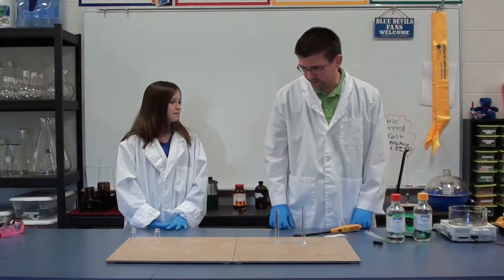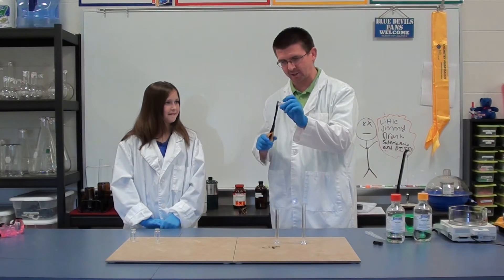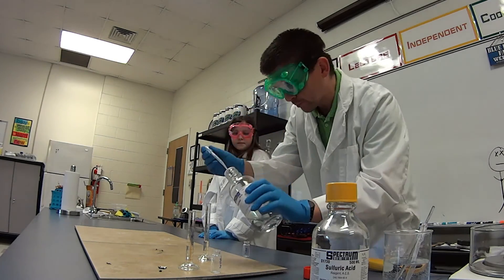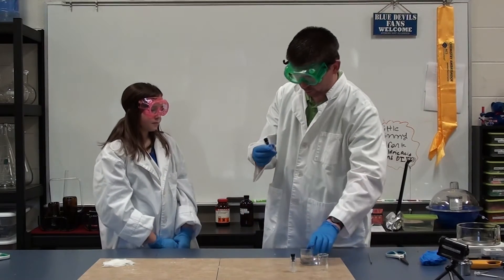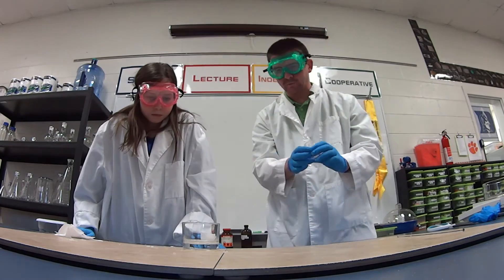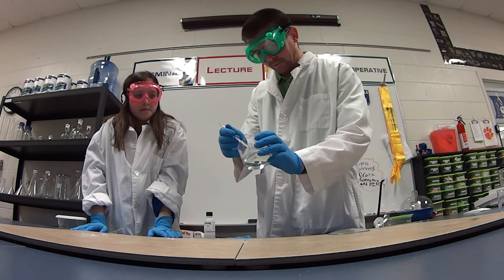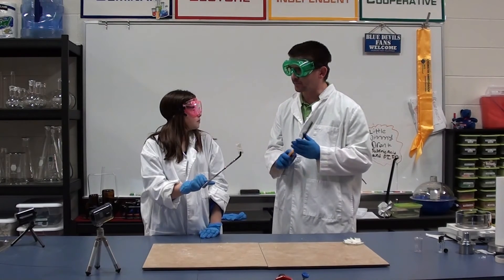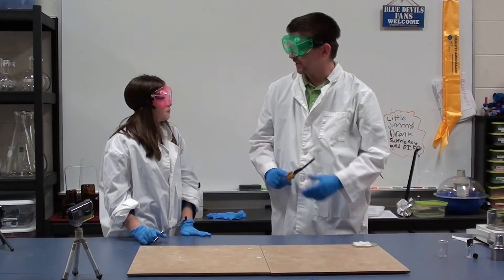EpicScience - Flash Paper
Flash paper, also known as nitrocellulose, is a type of paper that burns very quickly with very little smoke or ash. In this video we demonstrate how flash paper can be made through a reaction between paper, nitric acid, and sulfuric acid. This flash paper can be used for an exciting demonstration of complete combustion.